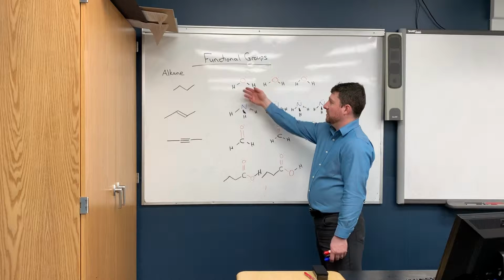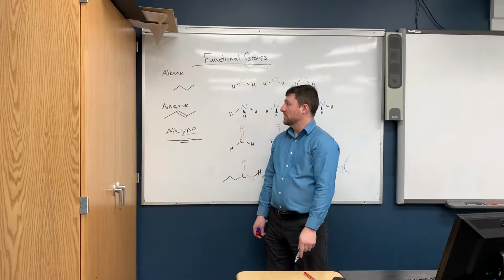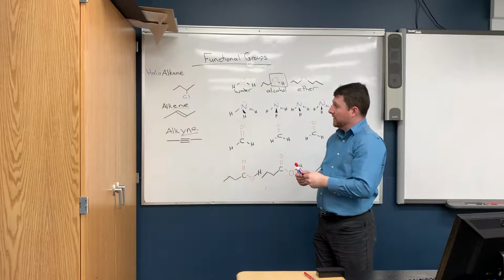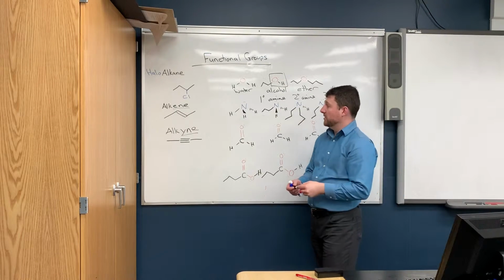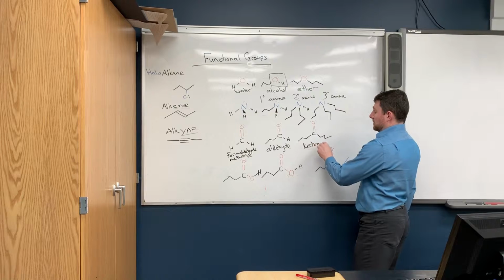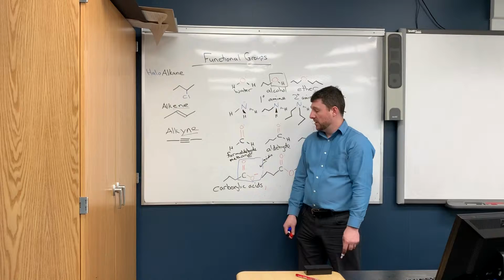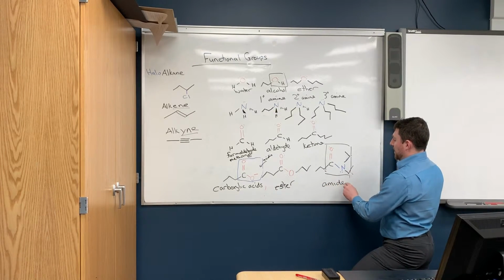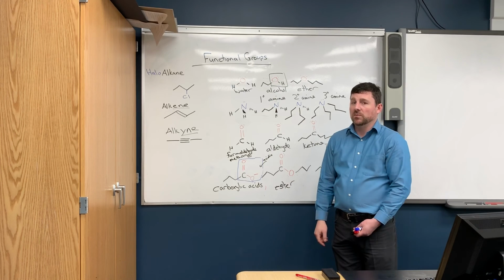Organic ISP 7 - Intro to Functional Groups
The names of different functional groups are given and organized into related groups.